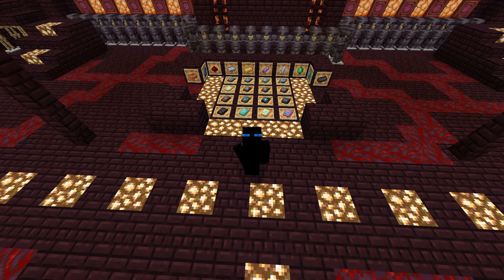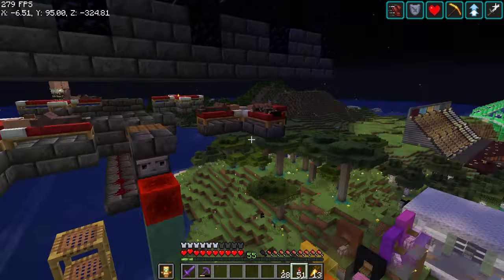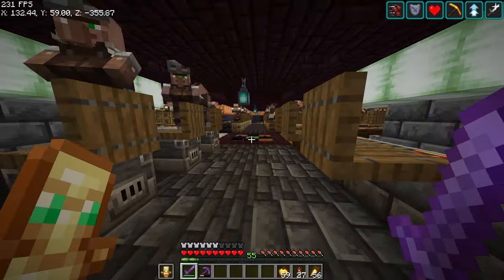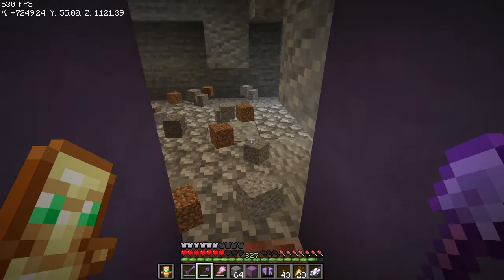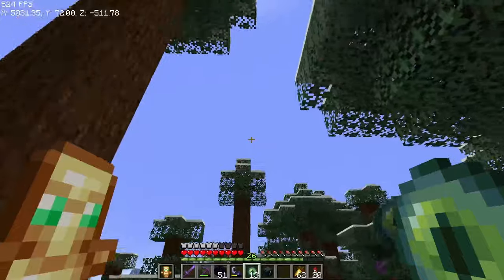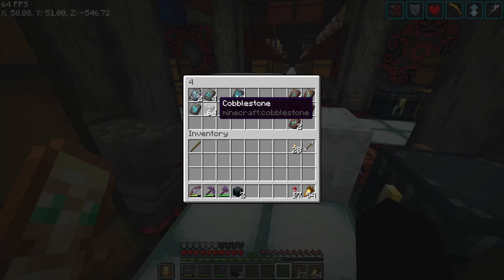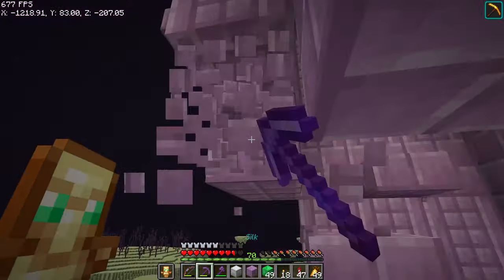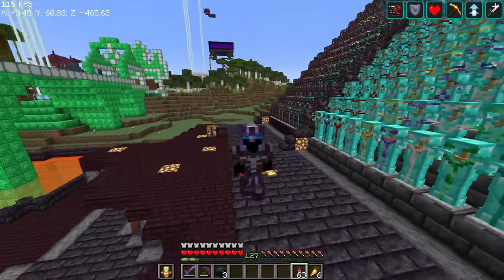Minecraft Survival: Collecting all 4000 Armor Trim Combinations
In today's video, we will be collecting all 4000 possible armor trim combinations. As well as building a new area to house all of them. Hope you enjoy your stay!

[Key Details]

Chapters
0:00 Intro
0:44 Improving Armor Museum
4:20 Armor Stand Stadium
7:18 Fixing Iron Farm
13:08 Moving Armorers
14:33 Filling up the stadium
14:54 Collecting some Armor Trims
16:44 New strat to get armor trims
17:20 Collecting some more trims
20:52 A Fatal mistake!
21:39 Gathering all 16 Armor Trims
28:40 Getting all 10 dyes
29:22 A machine to get 28000 diamonds
32:17 Building the Infinibore (for the 4th time)
33:21 Basics of the Infinibore
35:39 Gathering the remaining diamonds
37:43 Gathering blocks for duplication of the trims
41:53 Mass crafting of all 16 smithing templates
43:07 Scute Farm
44:42 Crafting all 4000 Armor Trim sets
47:12 Outro

Echo in the Wind
Performed by
Aaron Cherof, Minecraft
Written by
Aaron Cherof
Produced by
Microsoft Studios Music

Door
Performed by
C418
Written by
C418
Produced by
C418

The Arch-Illager
Performed by
Peter Hont, Minecraft
Written by
Peter Hont
Produced by
Microsoft Studios Music

The Green Expanse (Remix)
Performed by
James Everingham, Minecraft
Written by
Crispin Hands, James Everingham
Produced by
Microsoft Studios Music

Crescent Dunes
Performed by
Aaron CherofMinecraft
Written by
Aaron Cherof
Produced by
Microsoft Studios Music

The Well of Fate
Performed by
Crispin Hands, Minecraft
Written by
Crispin Hands
Produced by
Microsoft Studios Music

Bromeliad
Performed by
Aaron Cherof, Minecraft
Written by
Aaron Cherof
Produced by
Microsoft Studios Music

Rubedo
Performed by
Lena Raine, Minecraft
Written by
Lena Raine
Produced by
Microsoft Studios Music

Minecart Ride
Performed by
Camilo Forero, Joseph S. Djafar, Minecraft
Written by
Aaron Cherof, Camilo Forero, Joseph Djafar
Produced by
Microsoft Studios Music

Zeus & Hera - King and Queen of the Gods (Overworld)
Performed by
Gareth Coker, Minecraft
Written by
Gareth Coker
Produced by
Microsoft Studios Music